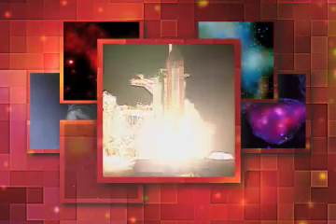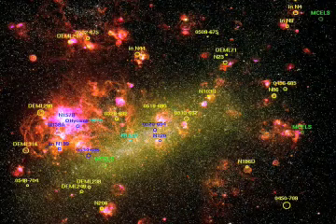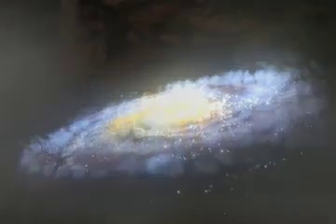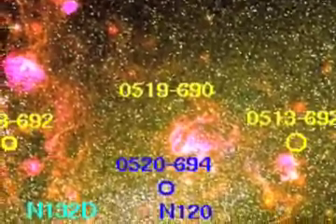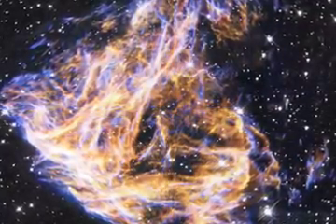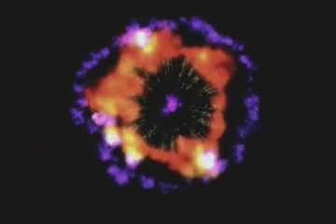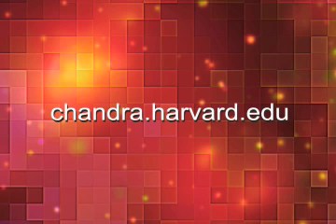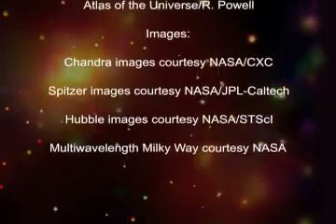Exploring The Large Magellanic Cloud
A video from the Chandra website regarding the Large Magellanic Cloud date- 2nd April 08 source

'The Large Magellanic Cloud, known as the LMC, is a nearby satellite galaxy of our own Milky Way. At a distance of around 160,000 light-years, the LMC is the third closest galaxy to us. But the LMC is more than just a nice little sidekick.'